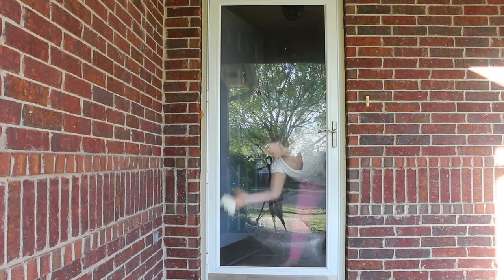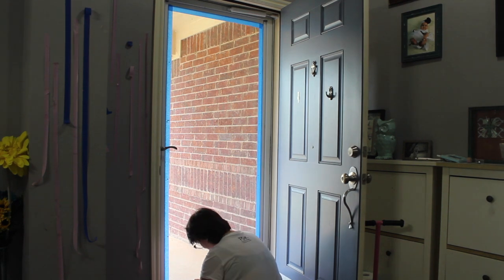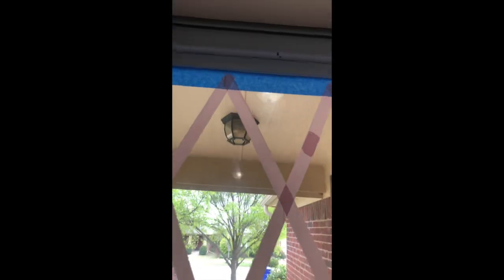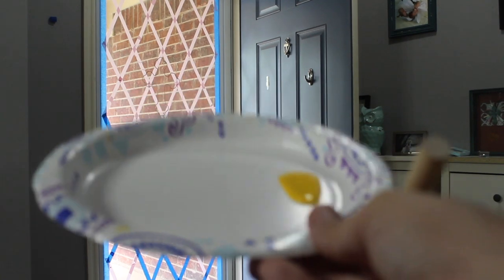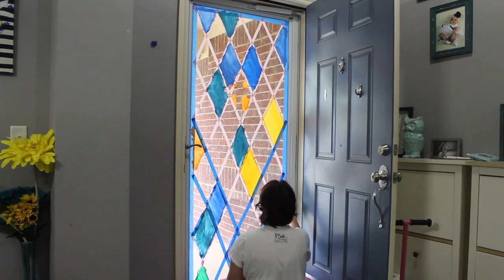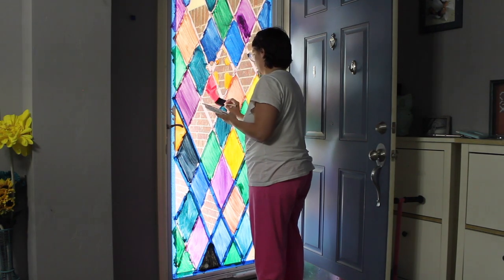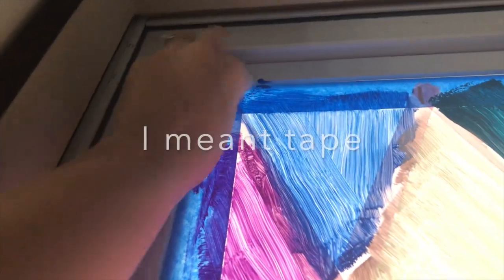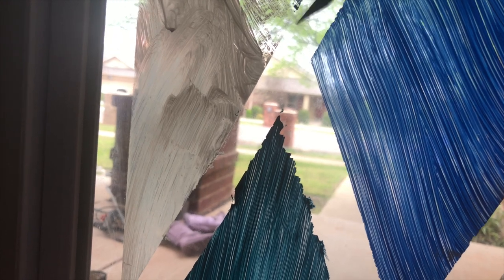DIY "Stained Glass" Screen door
This weeks episode is a special easter craft.  I painted my screen door to look like a stained glass window.

supplies:
Screen Door                 Wasabi or painters tape             sponge brush
paint brush                   exacto knife                                  paper plate
measuring tape